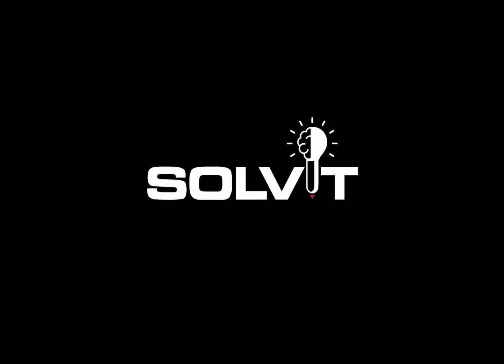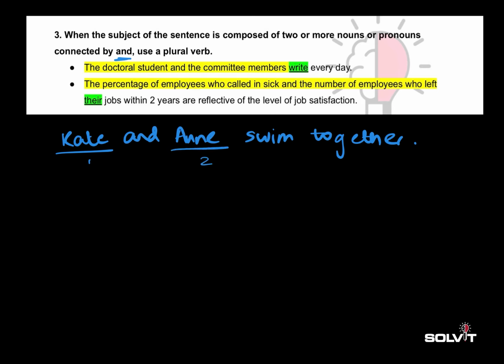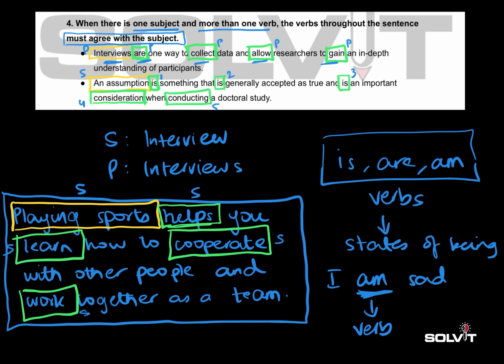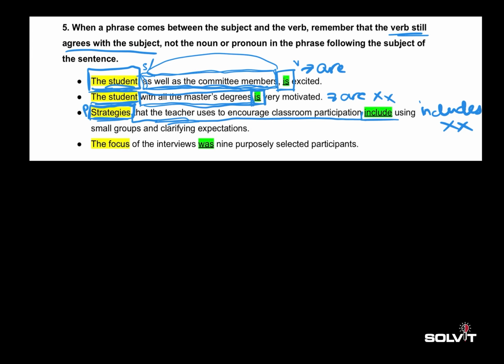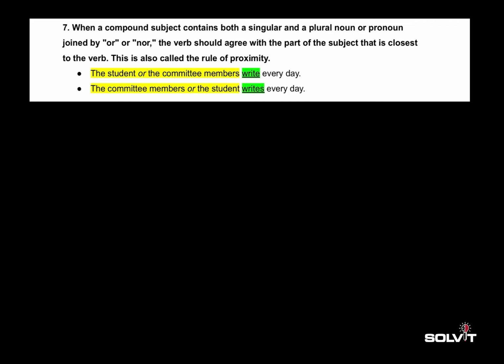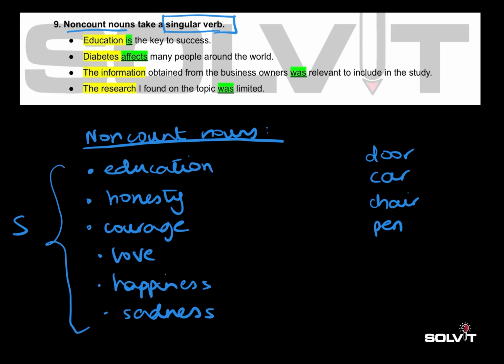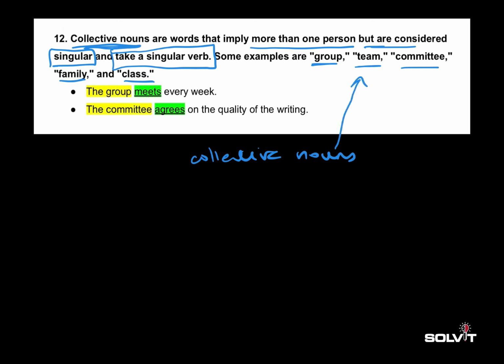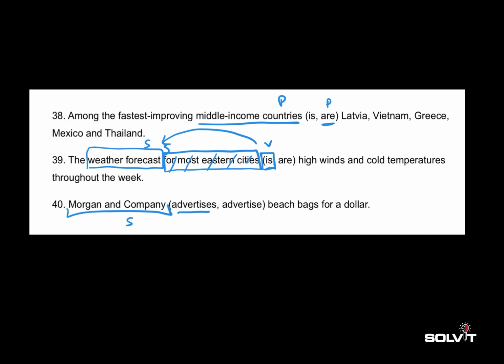Topic 3 - English - Subject Verb Agreement - IBA & LUMS Test Prep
This is the third video on the English section of the IBA and LUMS admission tests. You can find the link to the practice worksheet on Subject Verb Agreement